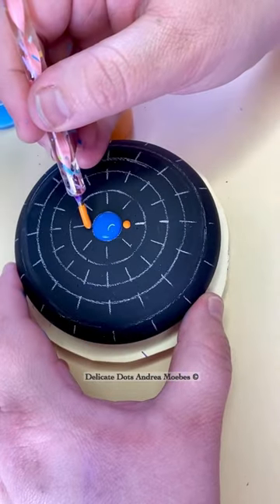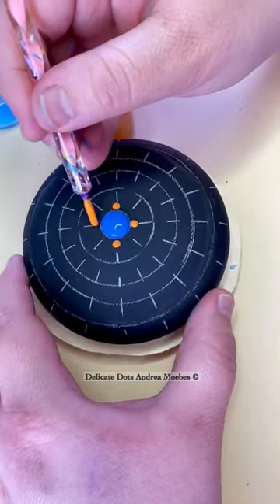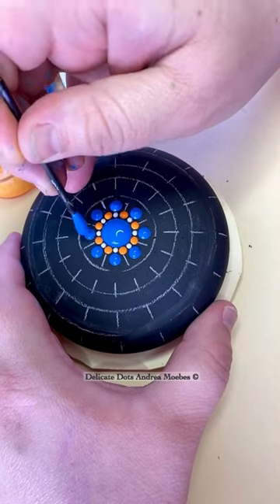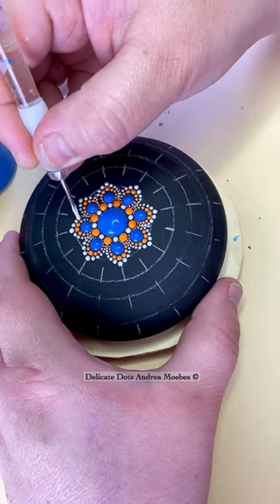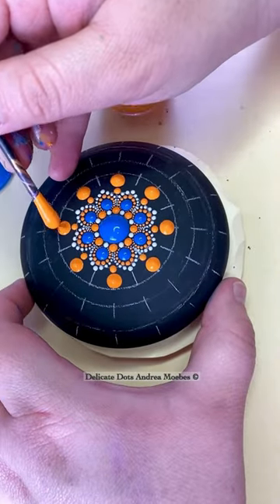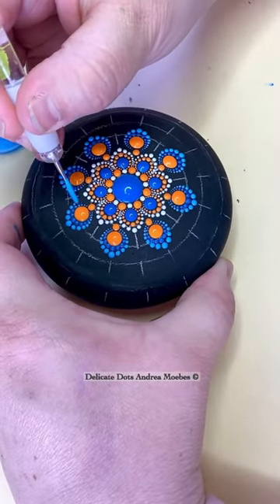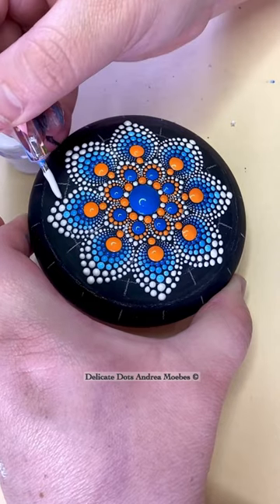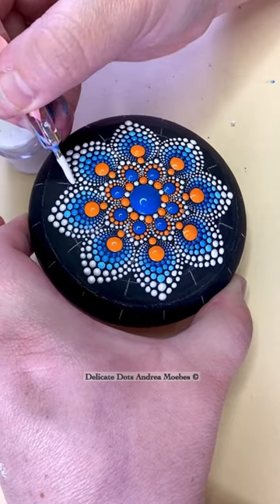Perfect paint for dot mandala stone painting